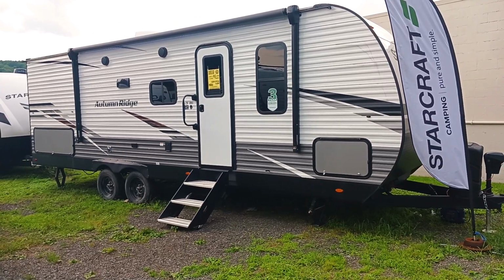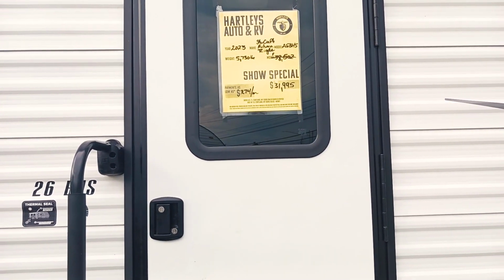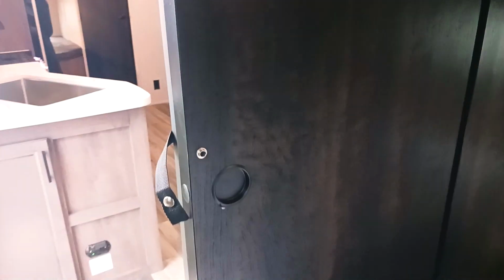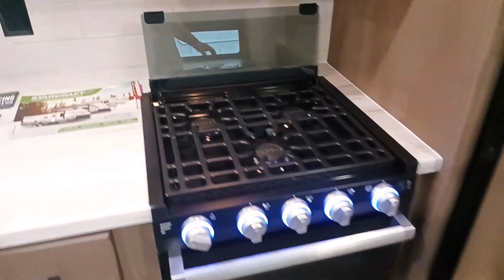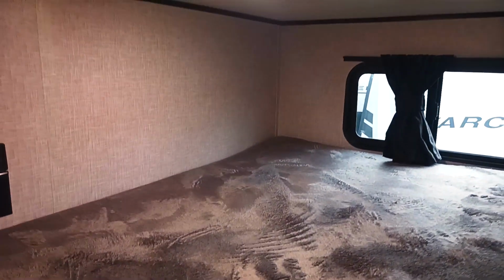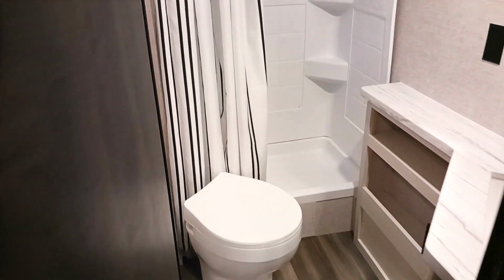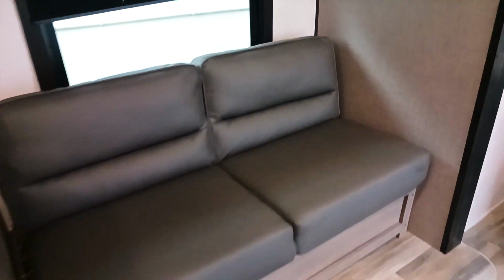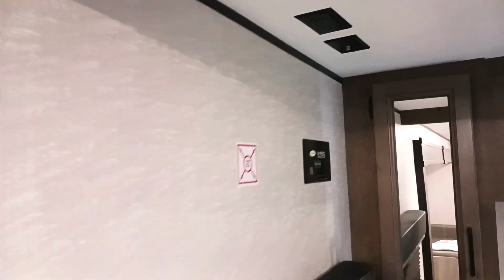"Family Fun" in the 2023 Starcraft AR 26BHS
"Get ready to up your camping game with the 2023 Starcraft Autumn Ridge 26BHS - the ultimate family-friendly camper! We're telling you, this bad boy has an open floorplan that will make your jaw drop. Plus, it comes with a living room slide, weighs less than 6,000 pounds, and can sleep up to 10 people! That's right, front walk around queen bed, jackknife sofa, dinette that turns into a bed, and a double over double bunk bed - this camper is practically a mansion on wheels!
Don't worry about roughing it - this Starcraft has all the bells and whistles, including heat, A/C, full kitchen, bathroom, and more. And the best part? We've got a team of friendly sales professionals who can help you make this camper part of your next adventure!
Hartleys Auto And RV Center is the bomb.com - a small, family-owned business with 30 years of experience making our community happy campers. So come on down and see us today at our 2 locations in Cortland, NY. We promise no hidden fees, and our prices include freight, free walk through, and pre-delivery inspection. (Sorry, taxes and DMV fees not included - we wish we could waive those too!)"